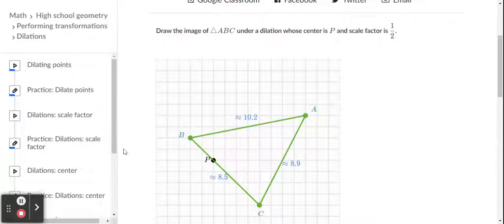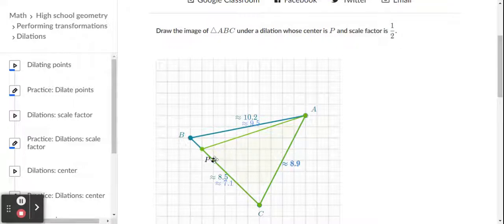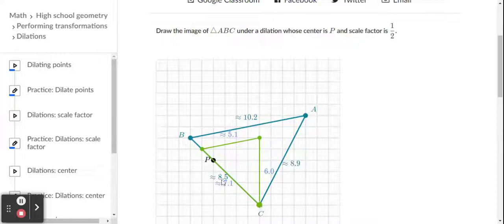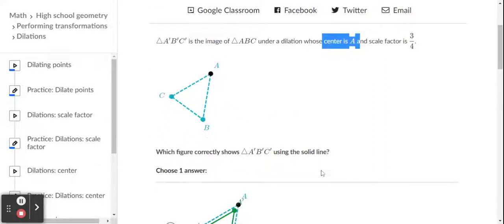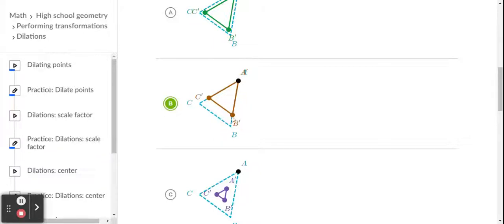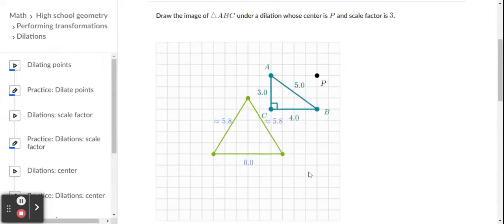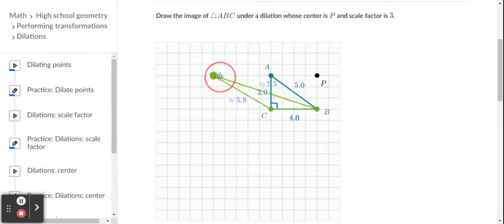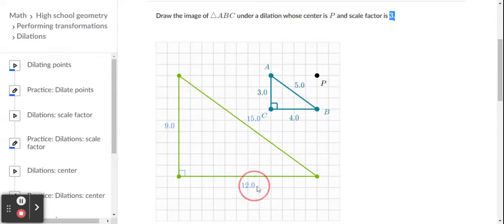Dilate triangles practice- Khan Academy examples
This video will help you with problems on this Khan Academy